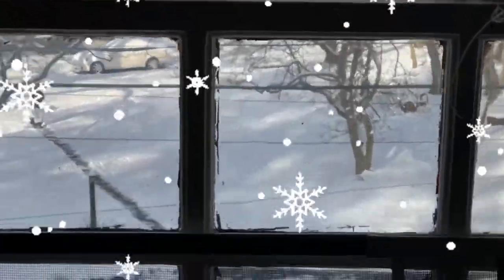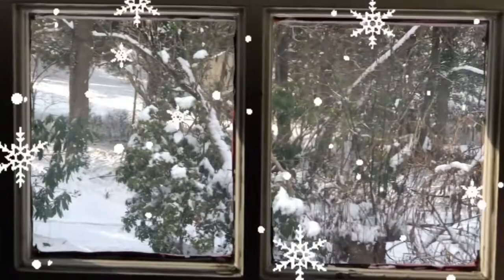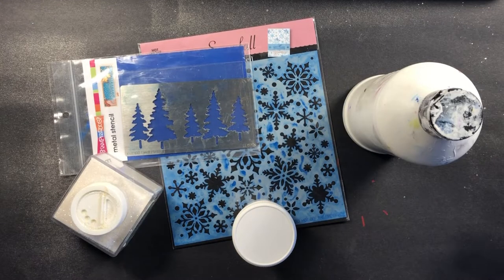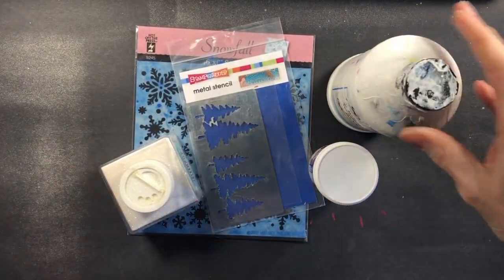EASY Winter Landscape Painting/ Winter Art/ Acrylic Process Painting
January 22, 2022
Theme:  Take 5

Note: If link is not working go to the

PRINTS OF MY ORIGINAL ART (ARCHIVAL AND ON MERCH)

😍😍😍 FOR MY ORIGINAL L ART-  EXCLUSIVELY  AT My Etsy shop (SerenityArtbyDiana)

😃😃😃CHECCK OUT  My  TeeSpring store merch ! Tshirts, mugs, totes, hoodies, stickers !

😍😍😍 My Etsy shop (SerenityArtbyDiana)
or GO TO MY ETSY BUTTON IN MY CHANNEL BANNER

😍😍😍 JOIN My ARTSY FARTSY Vibe Tribe ! 🤩😎🤩 PLEASE Check Out the SPECIAL and FUN  perks and benefits of Channel Membership !

❤️❤️❤️ RECOGNITION CREDITS FOR THE “ARTSY FARTSY VIBE TRIBE” CHANNEL MEMBERS  OF MY CHANNEL :

On INSTAGRAM………My name is:
Artfully _Blind_with_Diana

(My paypal button is also  at bottom right corner of my YouTube channel banner )